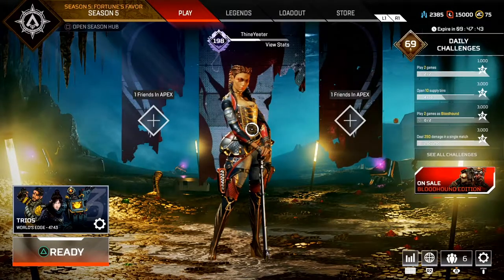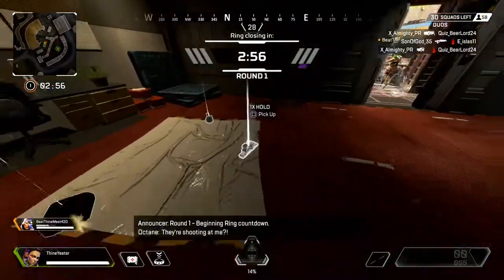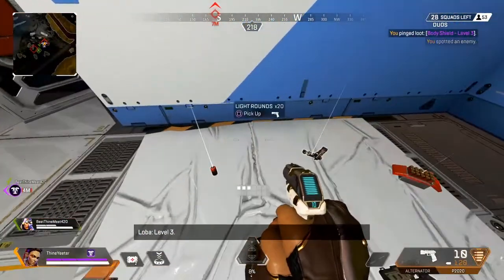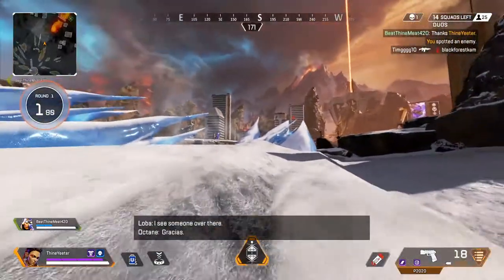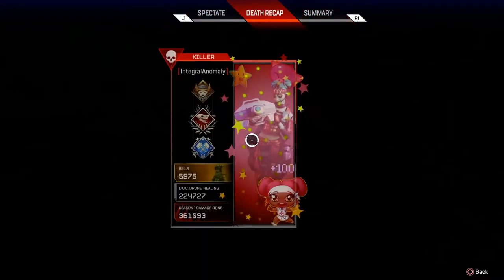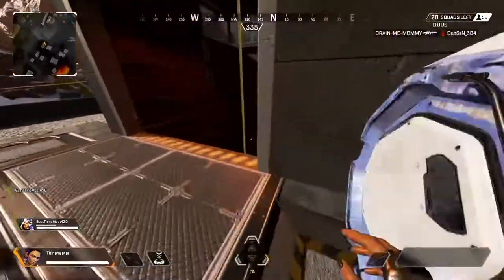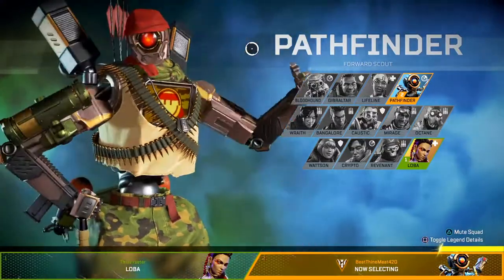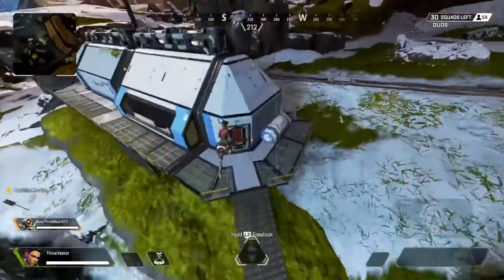Using The *NEW* $20 P2020 Skin ONLY! | Apex Legends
Hope you all enjoy this Apex Legends video! I make NBA 2K20 content everyday along with some Apex Legends! This Apex Legends video is a good one so be sure to relax, get a snack and enjoy!